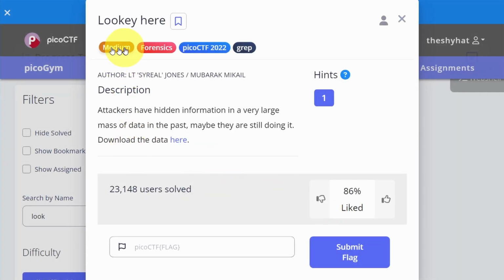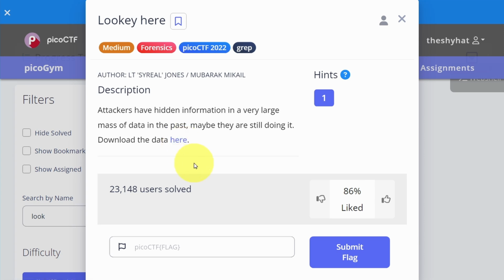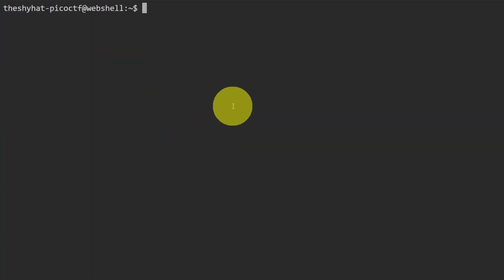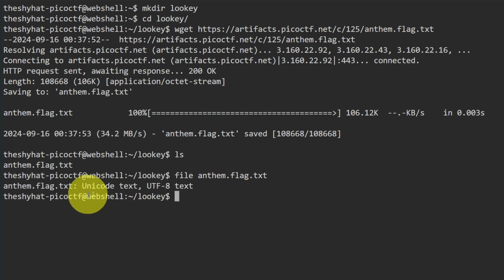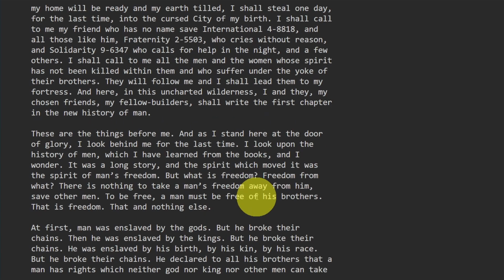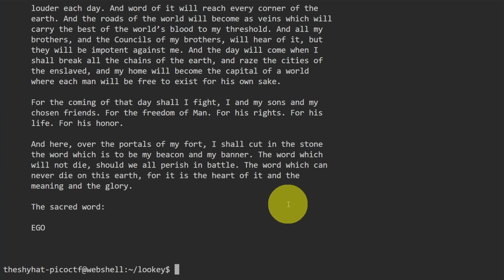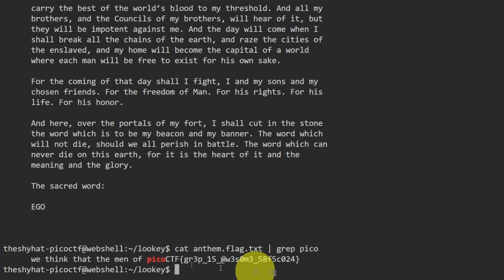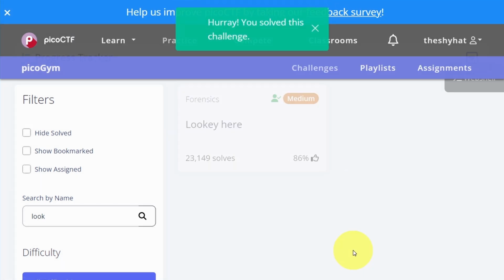picoCTF 2019 - Forensics - Lookey Here